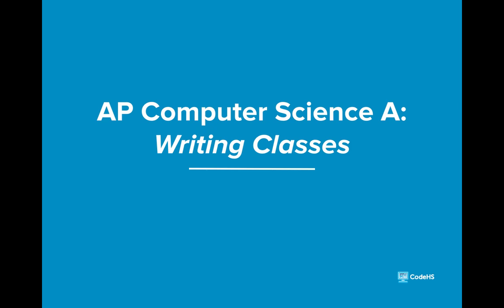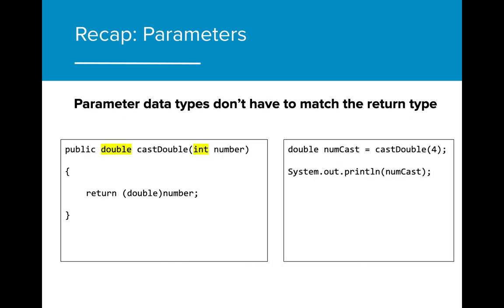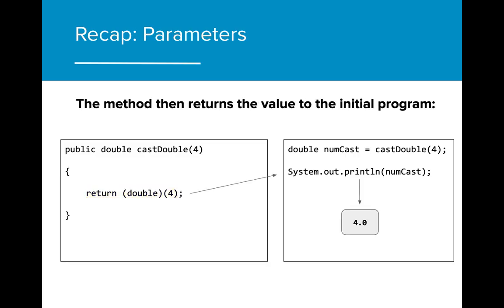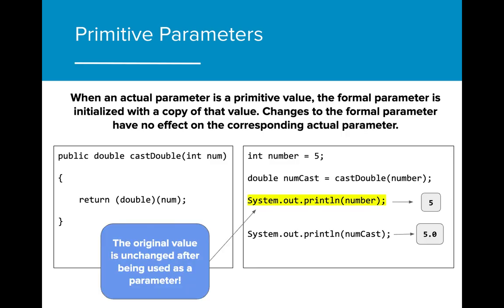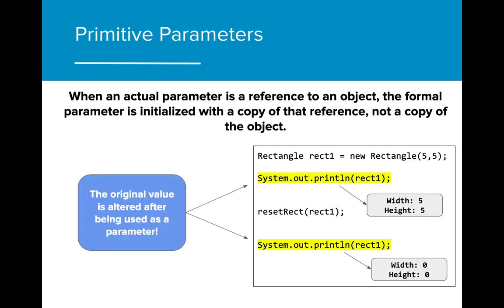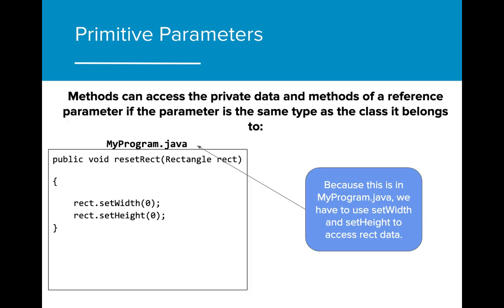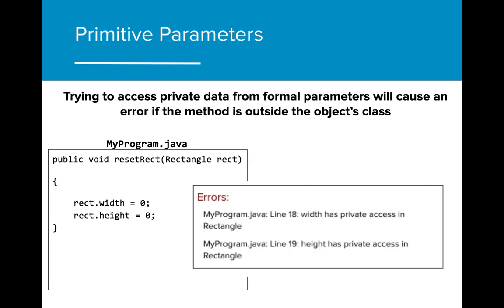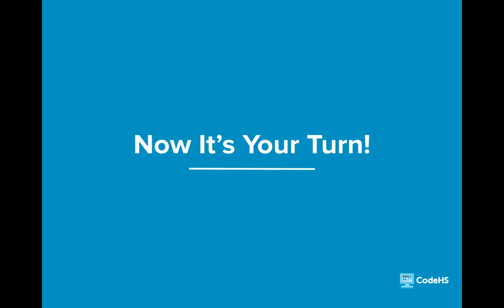AP CS A - 5.6 Writing Methods